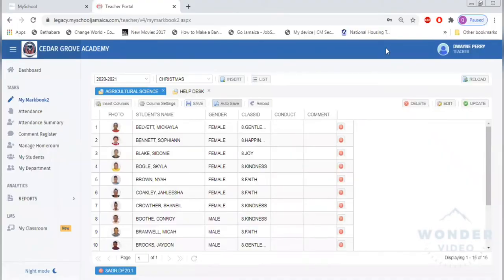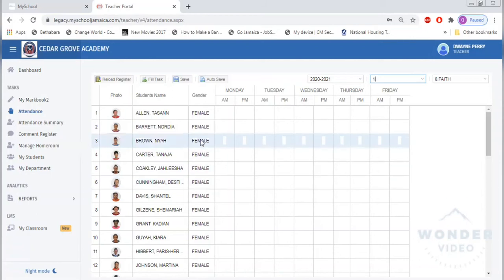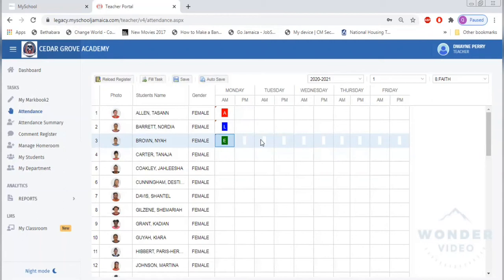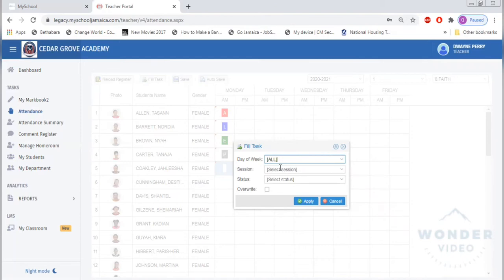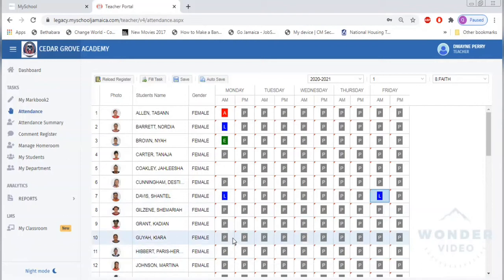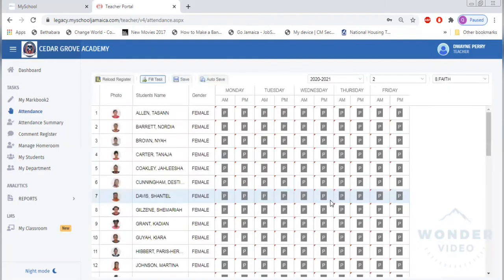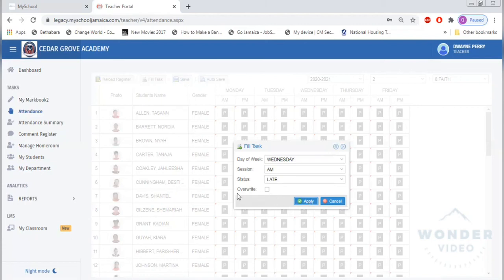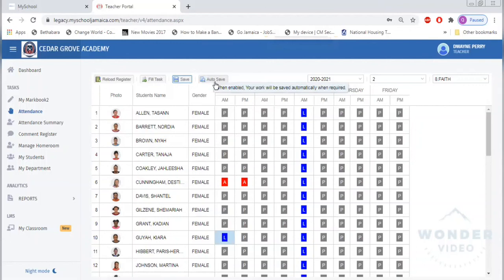How to mark the Register online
How to mark the Register online as a form teacher.